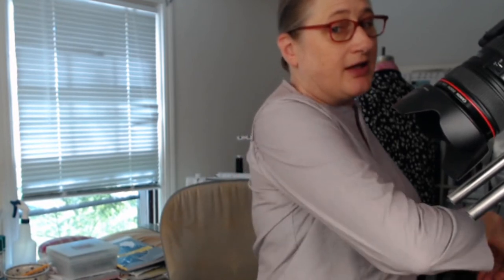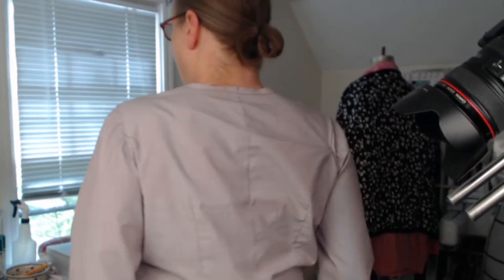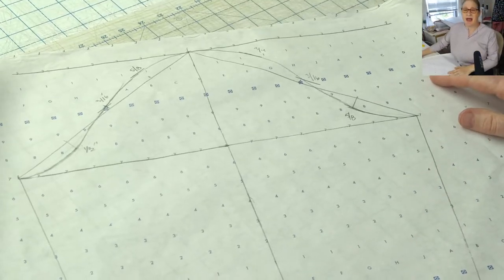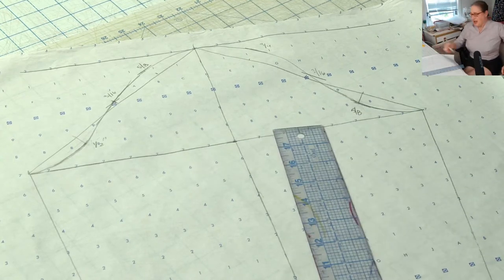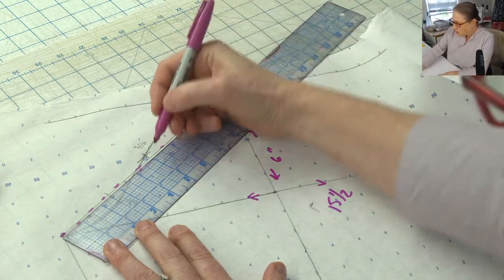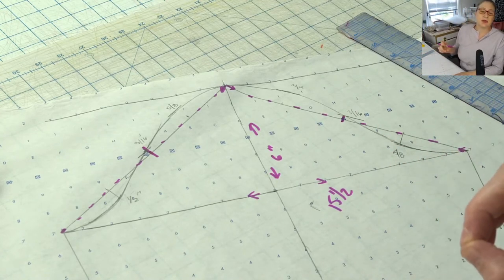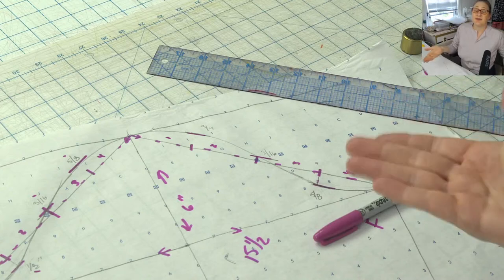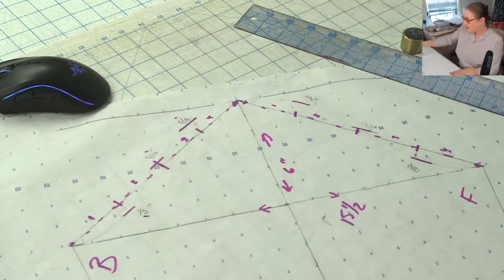Basic Bodice Draft-Along: Part 5 - Drafting the Sleeve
Join me this week on Fab Fit Friday for Part 5 of  the Basic Bodice Draft Along.  We will be Drafting the Sleeve

The Pattern Cutting Made Easy Book by Gillian Holman

PDF Companion to the Basic Bodice Draft Along

Questions?